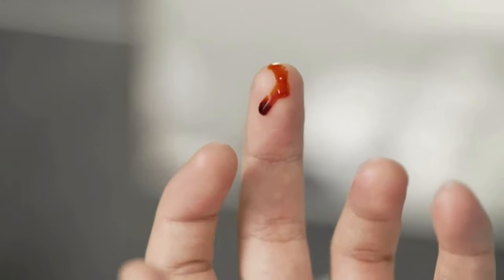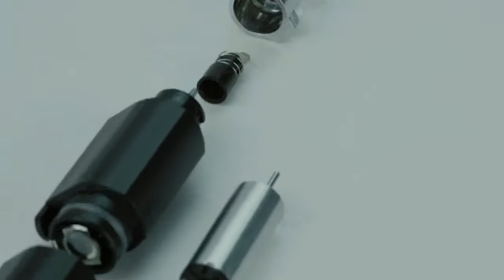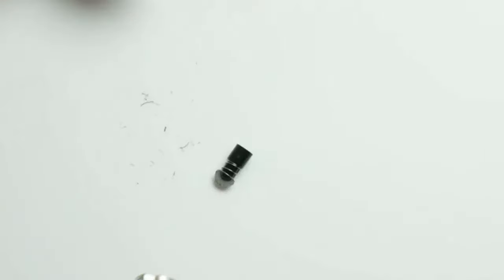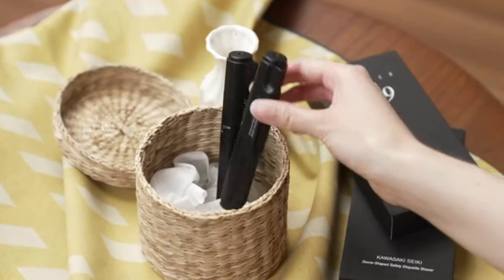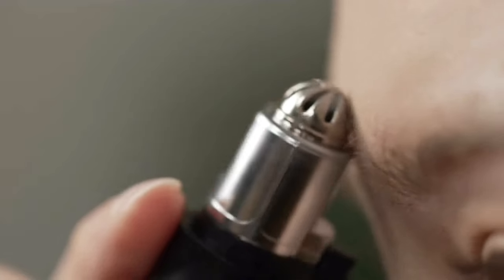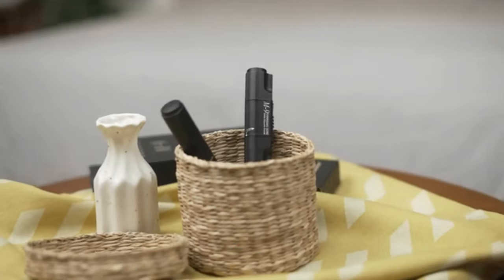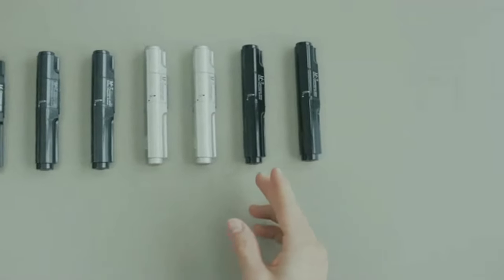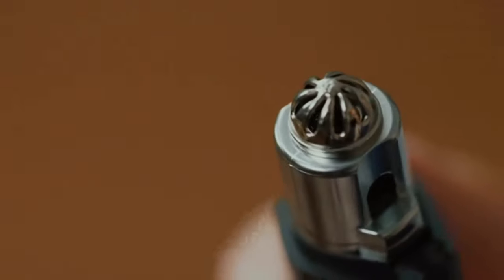M-9 : WORLD'S FIRST DOME-SHAPED ERGONOMIC NOSE HAIR TRIMMER | Kickstarter | Gizmo Hub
With M-9's light, portable, simple, and curvy dome-shaped design, users are free from the threat of hurting themselves due to the absence of a mirror. The world's first ergonomically designed dome-shaped design will keep you safe and slick. Meet the innovative nose hair trimmer M-9 that will make you the gentlemen you dream of.